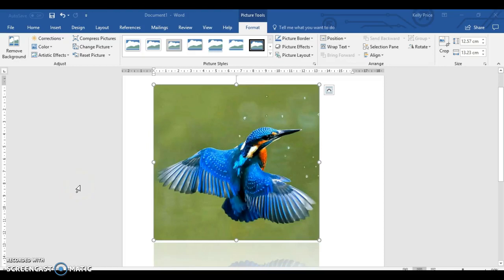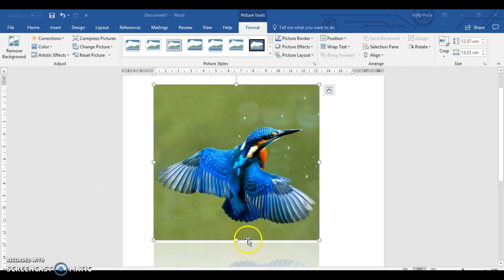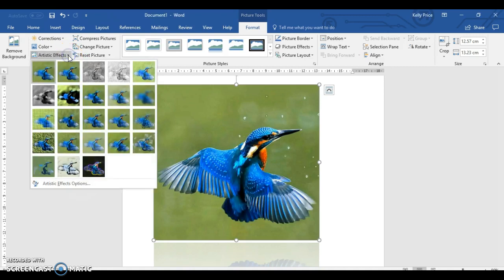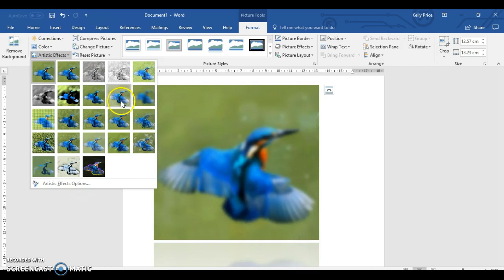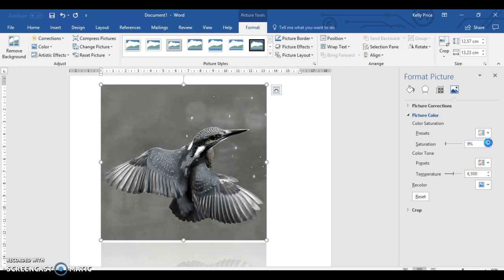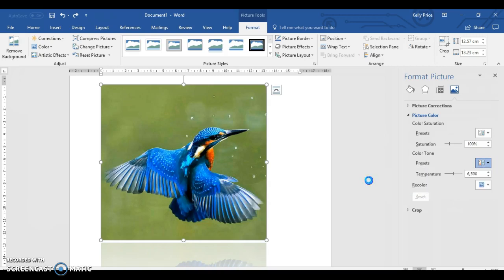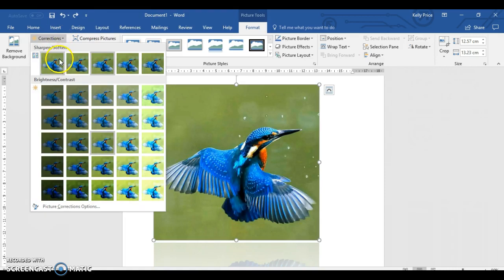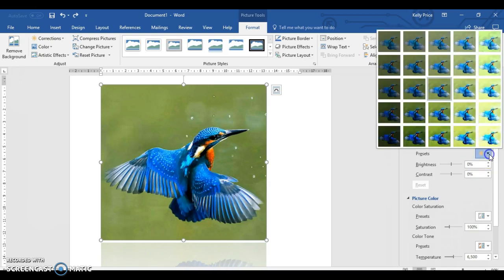Colour and Contrast